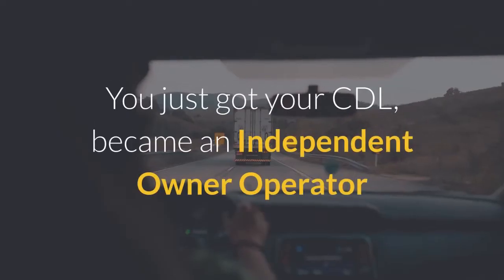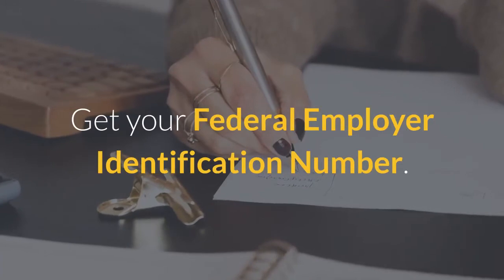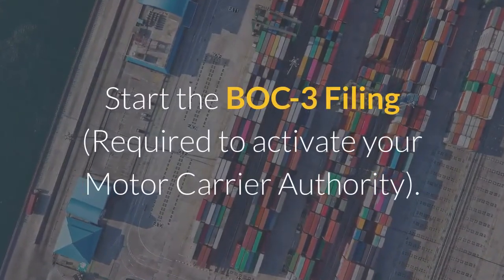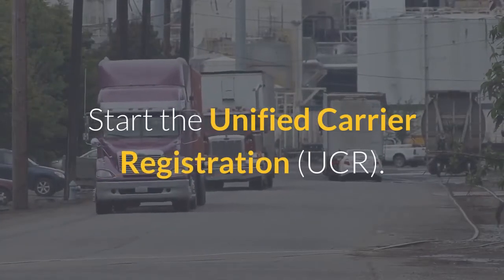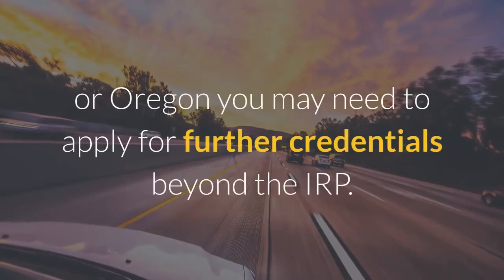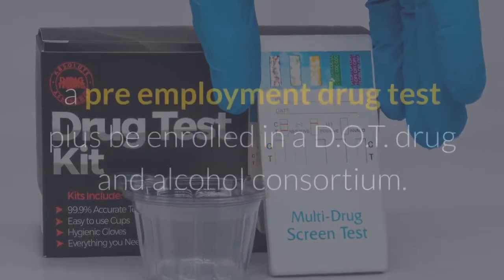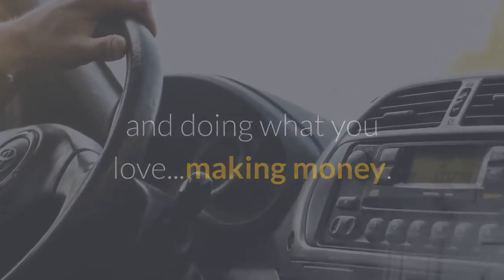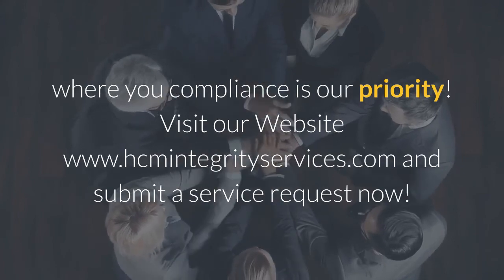What to do Once You Get Your CDL Permit for beginners.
Just got your CDL, want to be an Owner Operator or have a Trucking Company. These are the things you need to do next in order to be DOT compliant.  Leave it to HCM Integrity Services to handle your compliance and focus on what you do best, keeping those wheels turning and making money.
Your Compliance is our Priority!